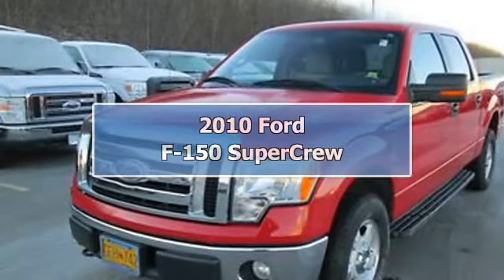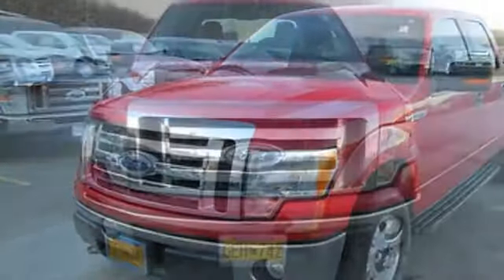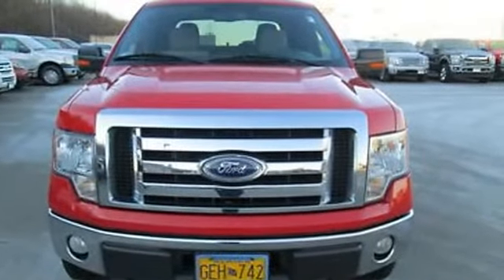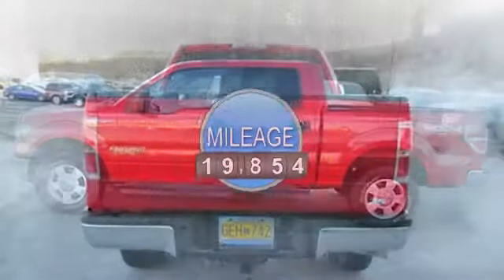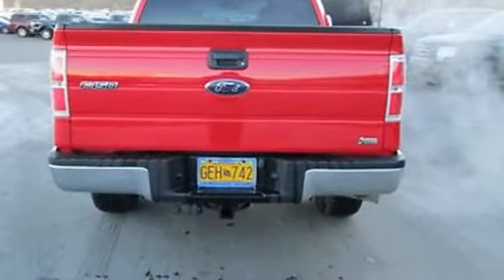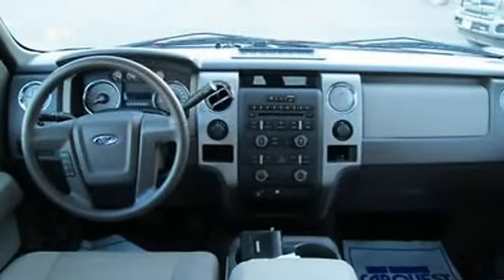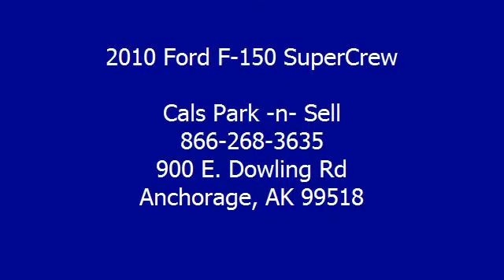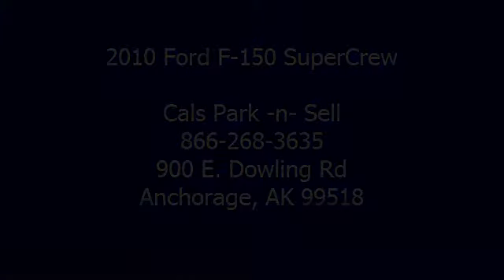2010 Ford F-150 SuperCrew - Cals Park -n- Sell - Anchorage, AK 99518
900 E. Dowling Rd

For Sale: 2010 Ford F-150 SuperCrew
VIN: 1FTFW1EV5AKB25679
Engine: 4.6-Liter 8-Cylinder
Drivetrain:
Transmission: automatic
Mileage: 19,854
Color: RED (exterior)  (interior)

Features:
2010 Ford F-150 SuperCrew Pickup.